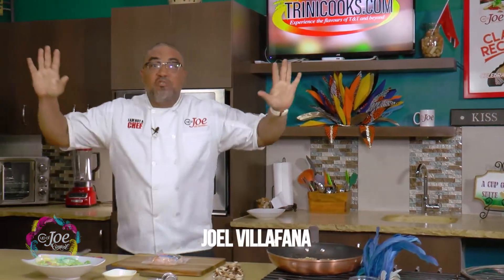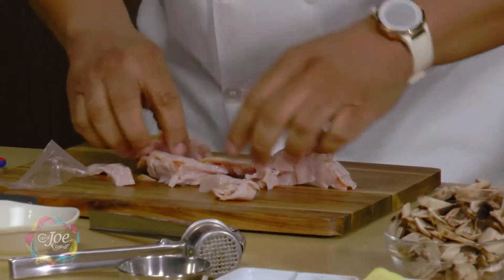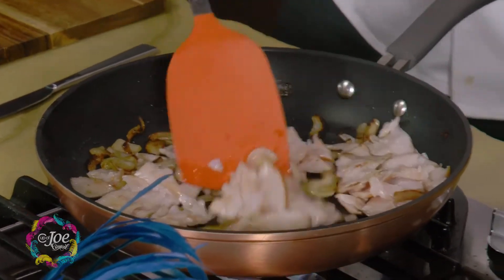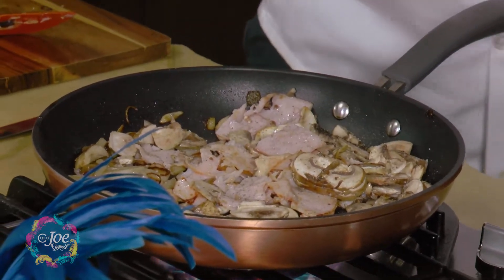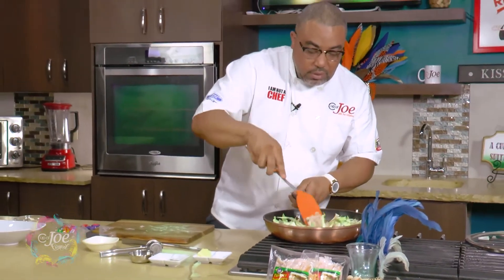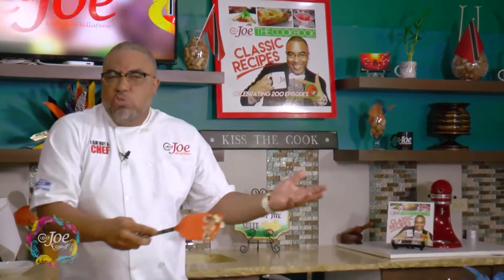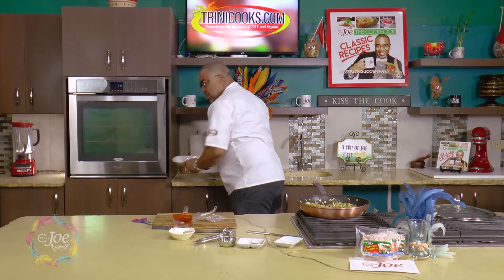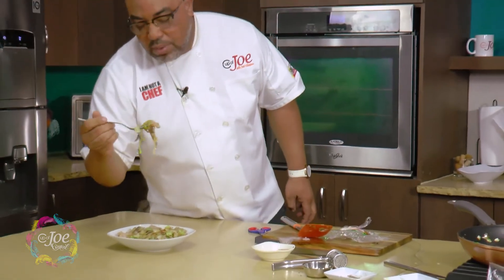Joel makes an easy Turkey Vegetable Medley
Joel makes an easy Turkey Vegetable Medley perfect for a sandwich or on its own.